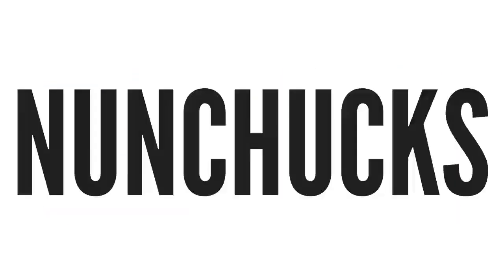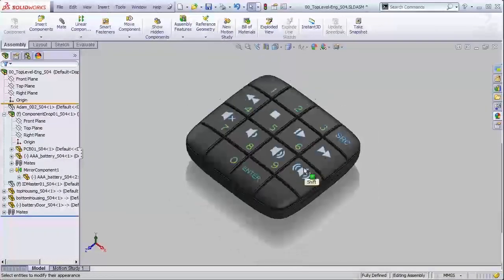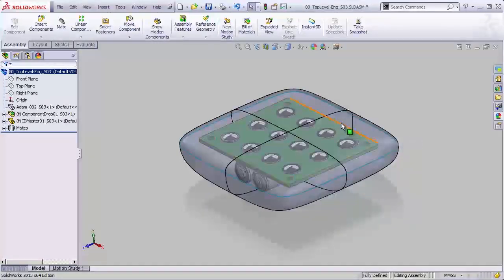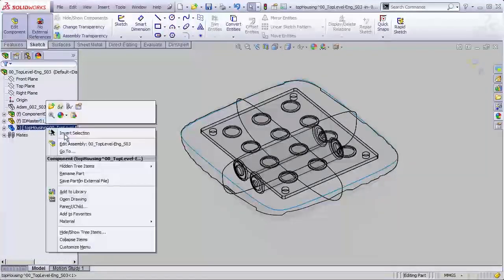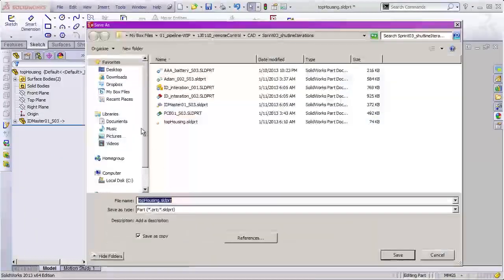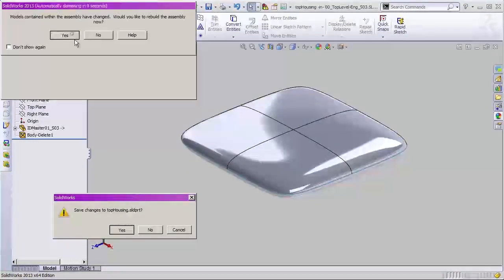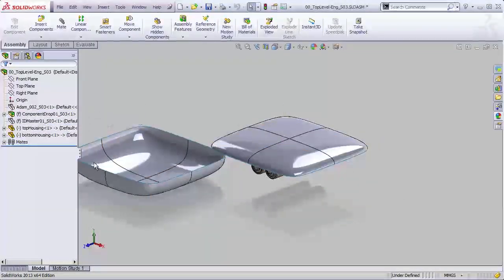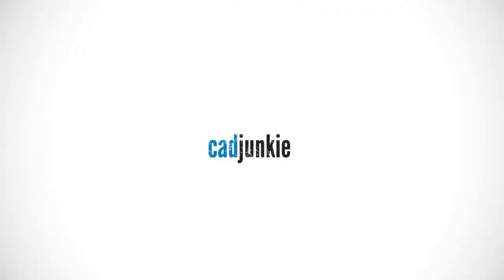SolidWorks 201 - Design a Remote Control in SolidWorks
Hold onto your nunchacku! In this SolidWorks 201 Training Series industrial designer Adam O'Hern elevates SolidWorks ninjas to even more lethal status with more real-world design techniques inspired by real-world processes. Whether you're an aspiring design rockstar or an above-average Maker, this course empowers product designers of all kinds to use SolidWorks as a powerful creative tool.

Head on over to cadjunkie.com for full access to the series!